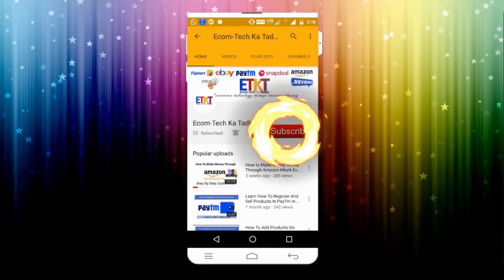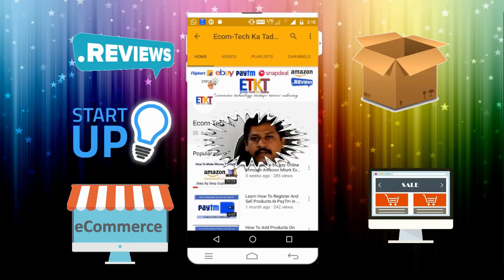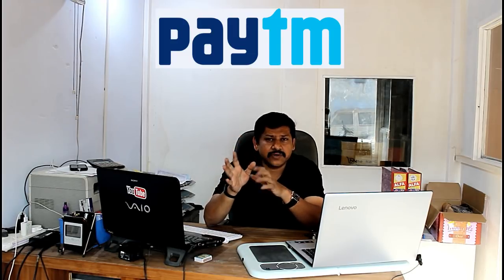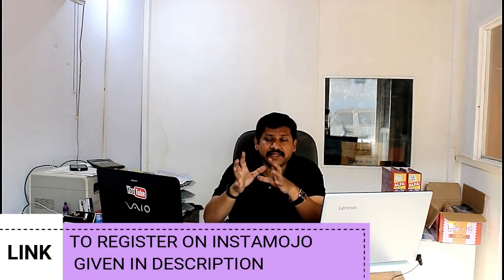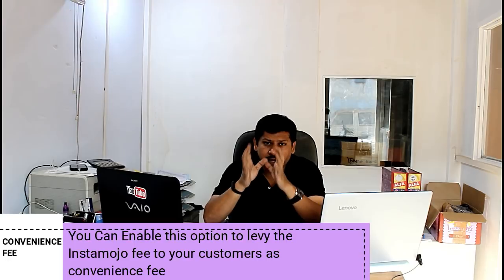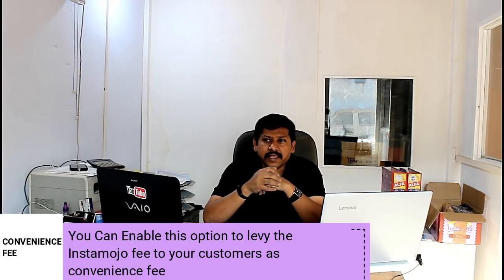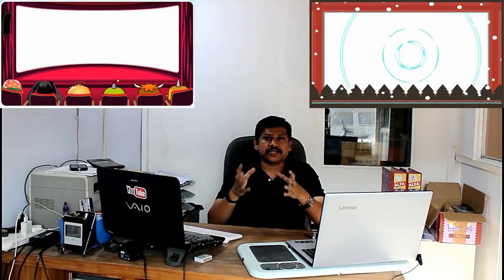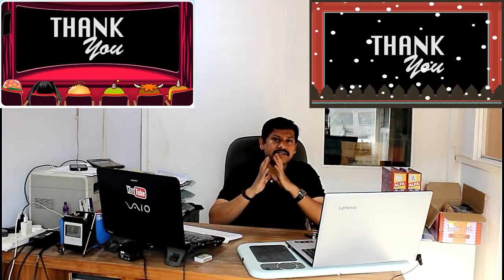HOW WILL YOU TAKE PAYMENT FOR DROPSHIP BUSINESS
CHECK OUR COMPLETE WHOLESALE PRODUCT RANGE

There Are many options available in the market for taking payments for dropship or for any business for that matter. Some of the easiest payment methods are paytm wallet, neft, instamojo which is highly used by many traders in India. I have discussed about these payment methods in this video. I have also discussed about how important it is to buy a domain for your business if you wish to build customer trust and the best site under my personal observation is bigrock.

There are many people who are doing dropship from Alibaba, indiamart, shopify, and earning lot of money from home. This is the best franchise business opportunities in India where there is hardly any investment for anyone.

ड्रॉपहेपमेंट के लिए भुगतान करने या उस बात के लिए किसी भी व्यवसाय के लिए बाज़ार में कई विकल्प उपलब्ध हैं। सबसे आसान भुगतान विधियों में से कुछ पेटी बटुआ, एनएफटी, इंस्टामोओ हैं जो कि भारत में कई व्यापारियों द्वारा अत्यधिक उपयोग किया जाता है। मैंने इस वीडियो में इन भुगतान विधियों के बारे में चर्चा की है। मैंने यह भी चर्चा की है कि यदि आप अपने निजी अवलोकन के तहत ग्राहक विश्वास और सर्वोत्तम साइट बनाना चाहते हैं तो अपने व्यवसाय के लिए किसी डोमेन को खरीदने के लिए कितना महत्वपूर्ण है bigrock

कई लोग हैं जो अलीबाबा, इंडियाआर्ट, दुकान से ड्रॉपिंग कर रहे हैं और घर से बहुत पैसे कमा रहे हैं। यह भारत में सबसे अच्छा मताधिकार व्यापार के अवसर है, जहां किसी के लिए शायद ही कोई निवेश नहीं है।

For Any Queries Related To Services and Support mail at

SOME OF THE STUFF YOU CAN BUY ONLINE FOR YOUR ONLINE BUSINESS